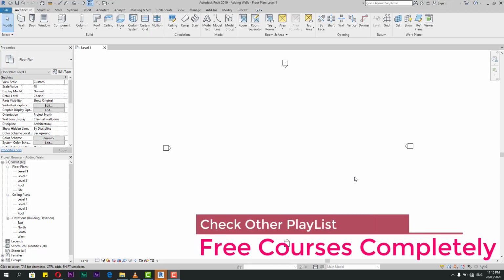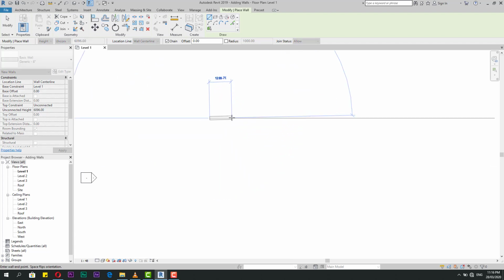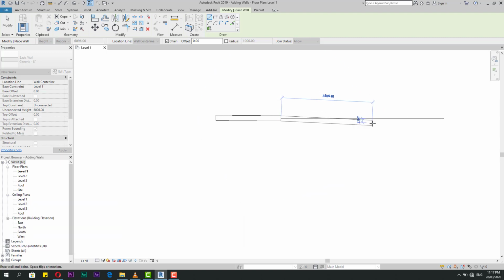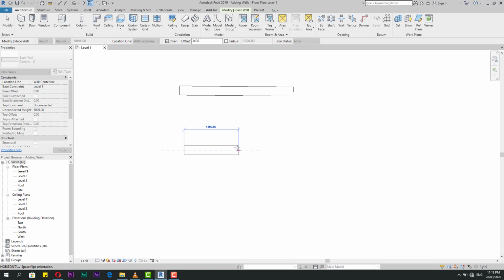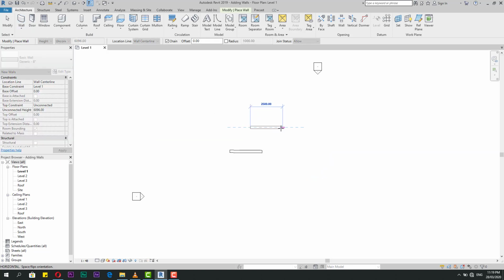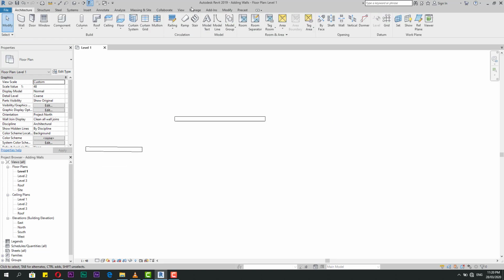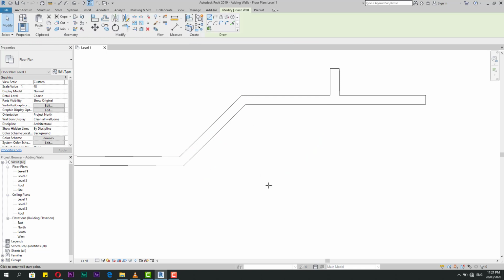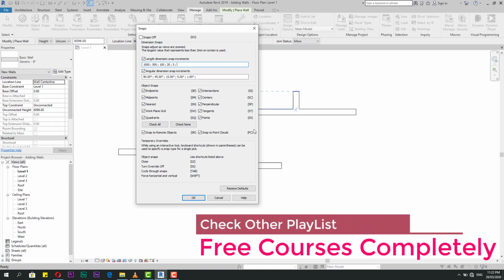Revit Architecture 2019 Free Course A to Z-18 Using Snap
Revit Architecture 2019 Free Course  A to ZA
bim software
revit
revit 2019
revit course
autodesk revit
free 3d modeling software
revit 2020
revit student
revit architecture
revit mep
bim revit
autodesk seek
blender 3d printing
revit training
revit model
autodesk navisworks
3d design app
3d printer modeling software
revit 2019
revit 2019 tutorial
revit
revit 2019 tutorial for beginners
revit
cad
rivet
archicad
bim
revitcity